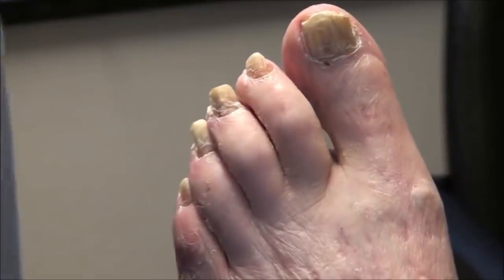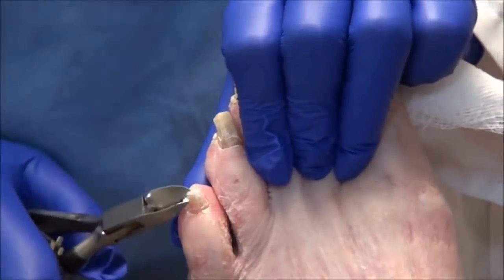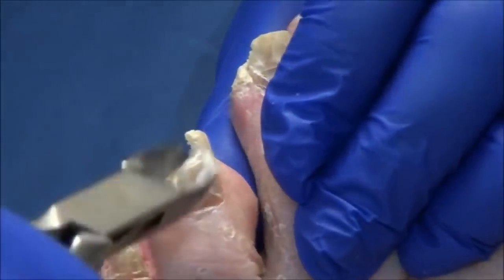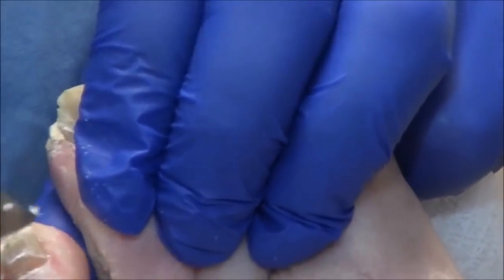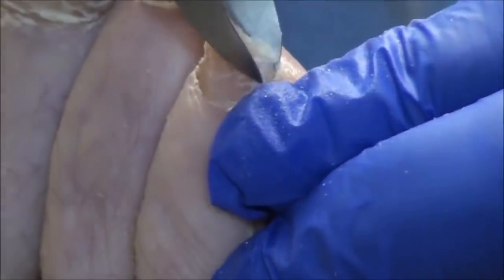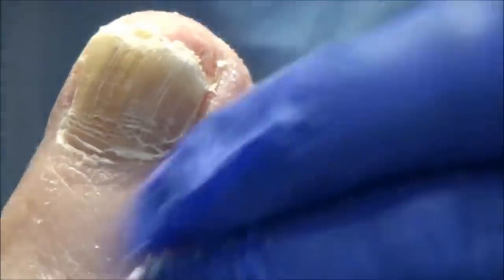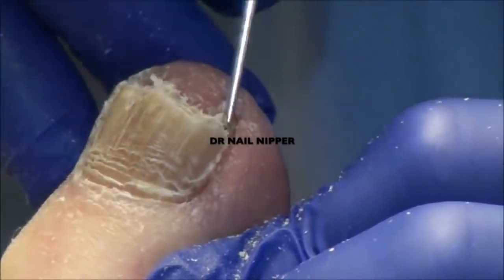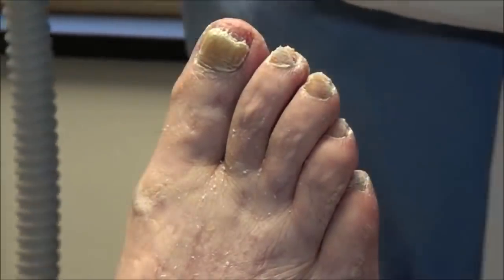Thick Crumbly Toenails - Dr. Nail Nipper